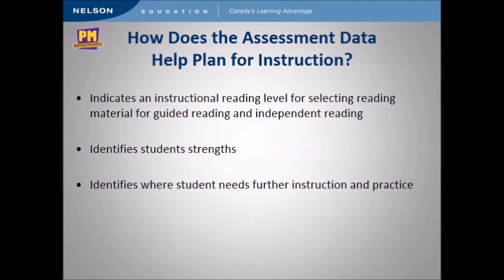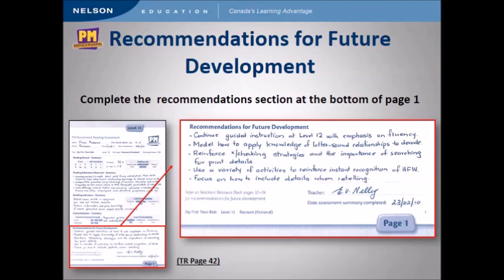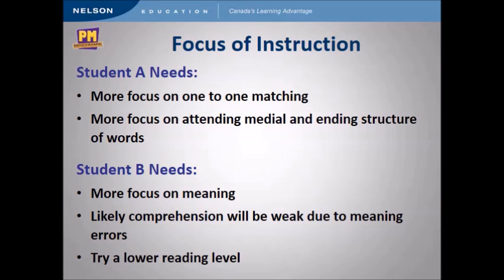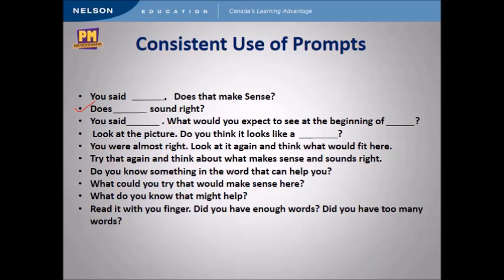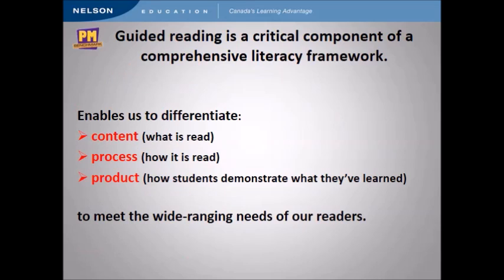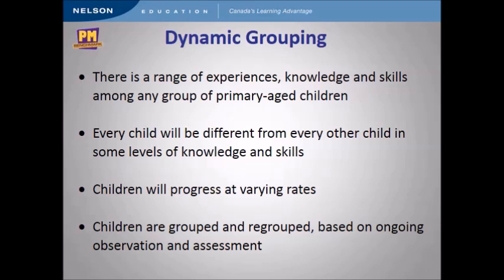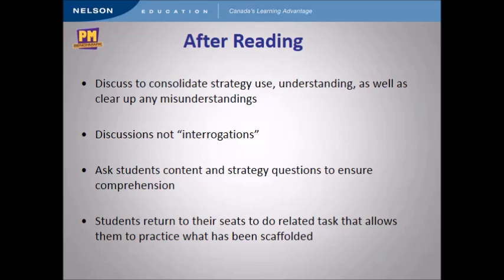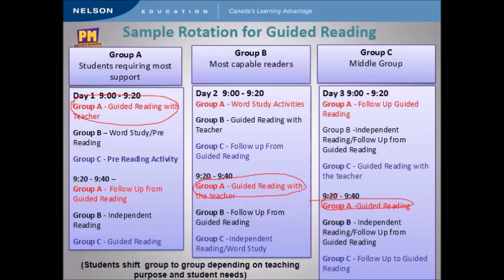PM Benchmark RAR - Video 4